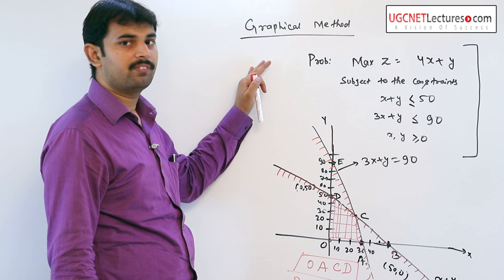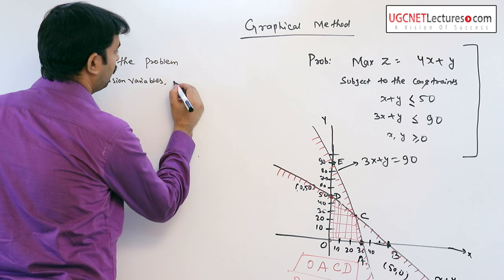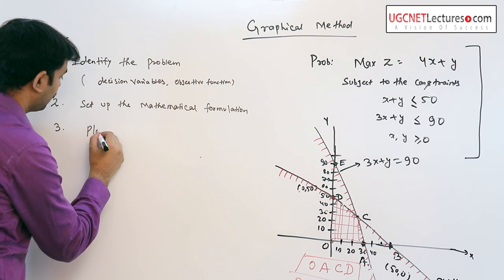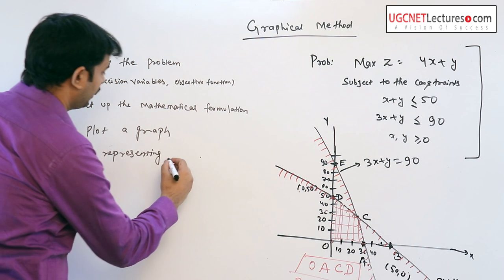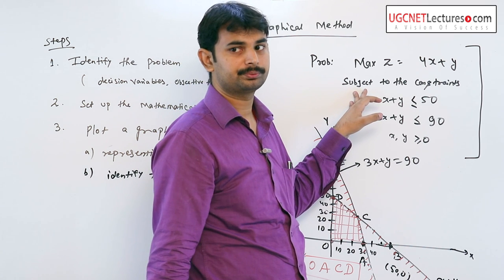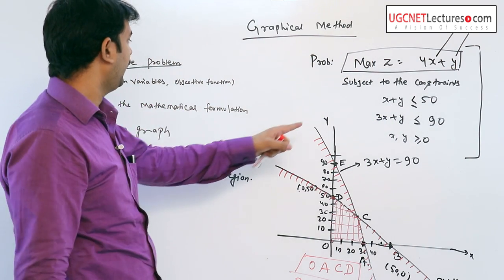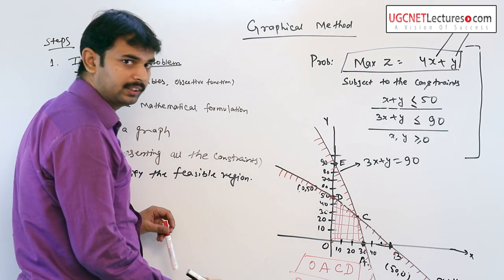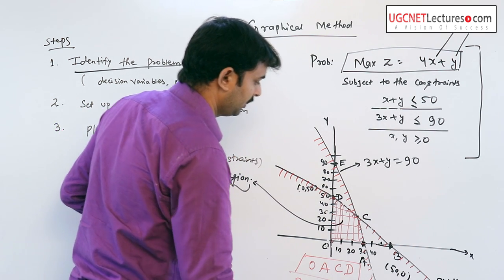Linear Programming - 10 Steps to Solve linear programming problem using Graphical Method